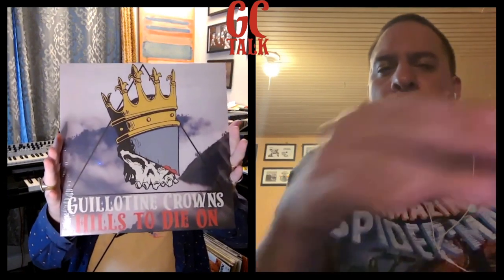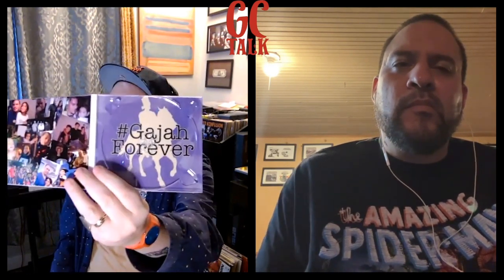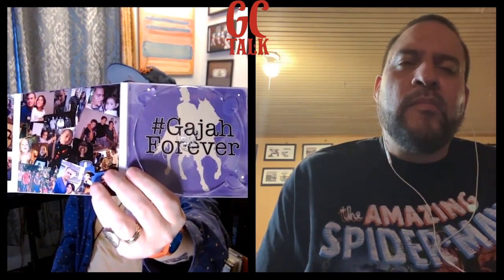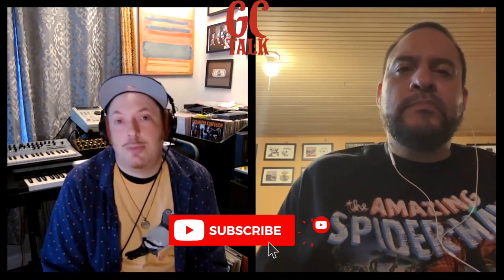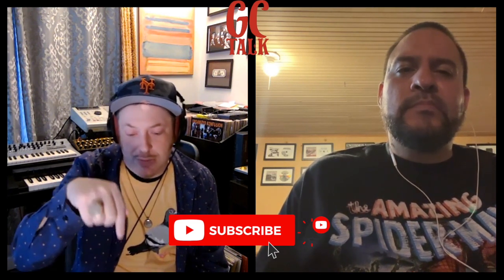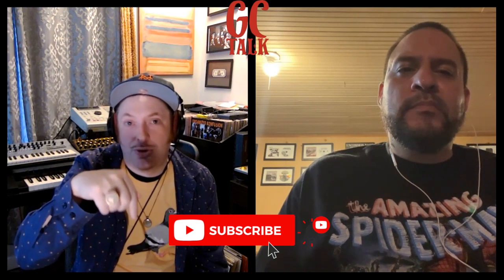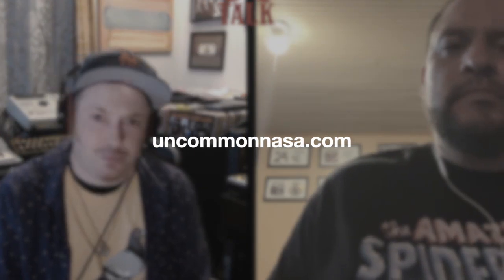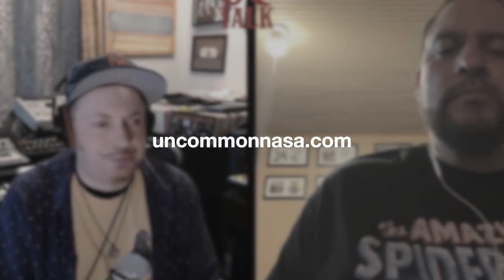Hills to Die On Vinyl Un-Boxing with Short Fuze and Uncommon Nasa (GC Talk)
Guillotine Crowns, Short Fuze and Uncommon Nasa, un-box their long awaited vinyl for their debut LP, "Hills to Die".  They also talk about the making of the album and show off Short Fuze's upcoming solo CD which also just arrived.